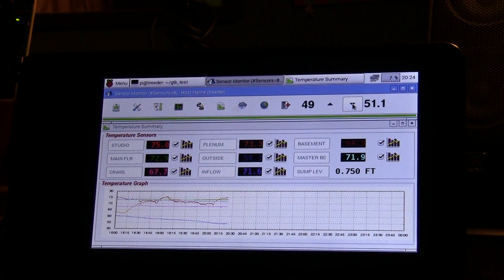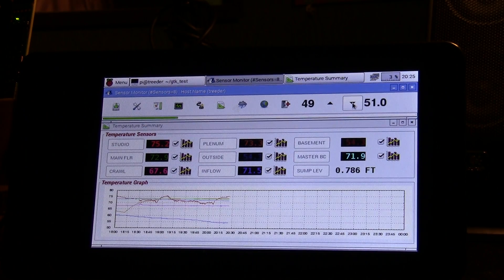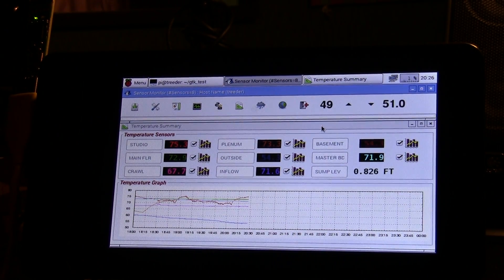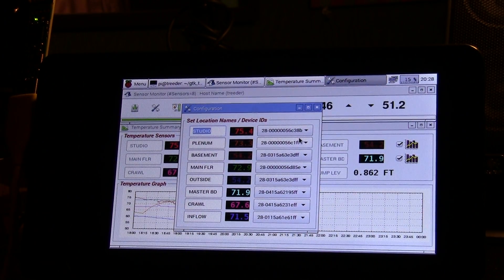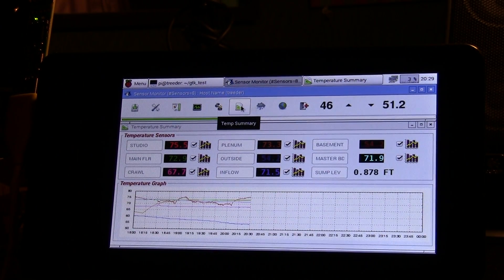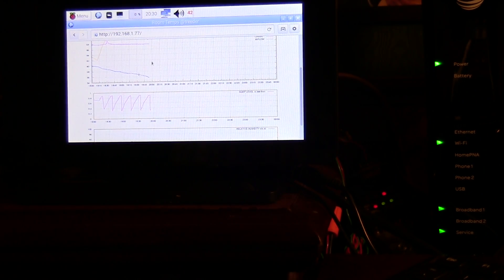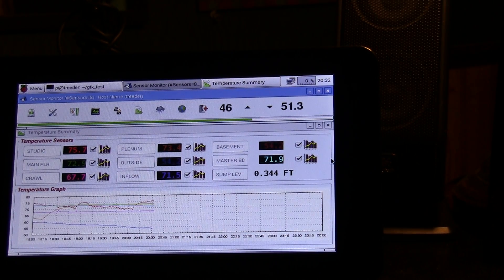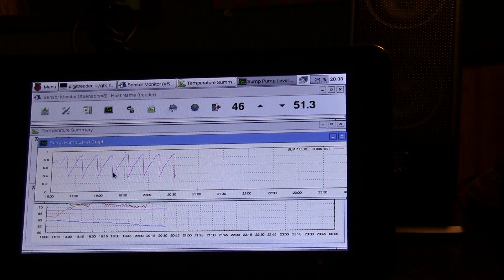Raspberry Pi Home Sensor Monitor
Home sensor computer using DS18B20 1-wire temp sensors, absolute shaft encoder monitoring sump pump level, and Texas Instruments HDC1000EVM USB module controlling room humidifier under relay control. GUI built with Glade and GTK. Source written in C and python and utilizing multi-threading.

Barometric Pressure coming soon.